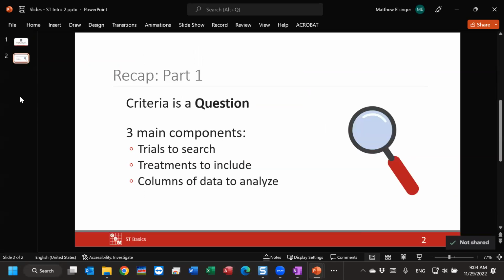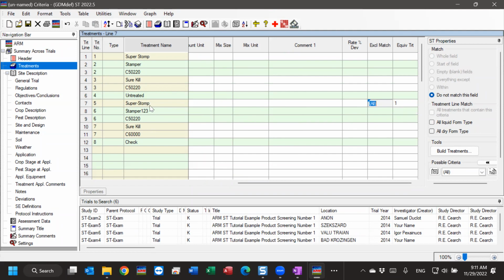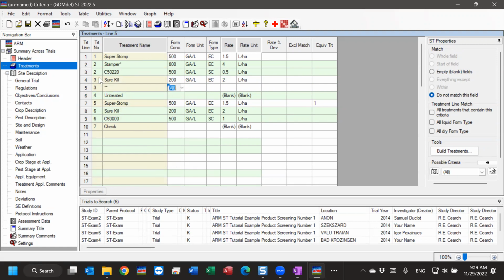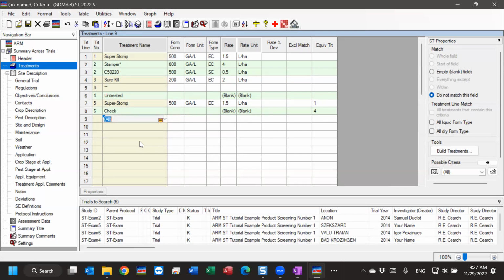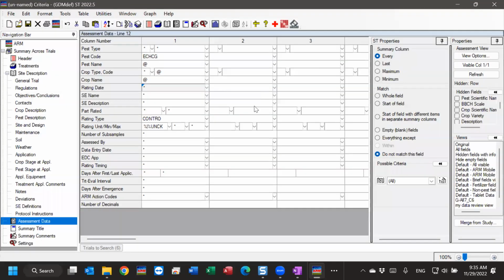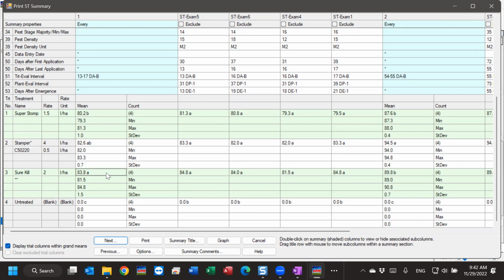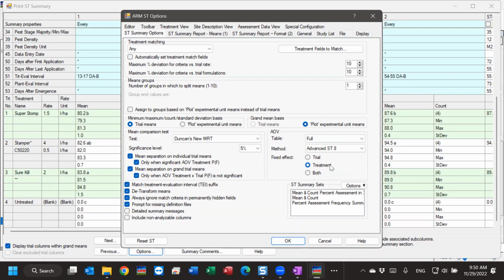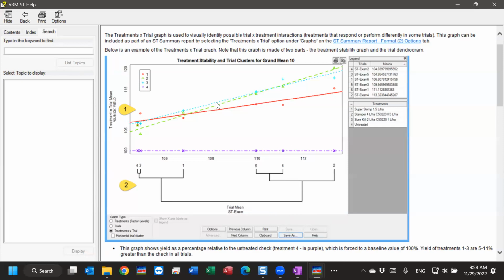ARM Software Webinar - ST Basics: Part 2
Pick up where we left off in the previous ST Basics webinar. We demonstrate additional examples of treatment and assessment criteria, and introduce graphing for the multi-trial analysis.

04:08  |  Treatment criteria examples
24:48  |  Assessment Data criteria examples
42:05  |  Report options
49:20  |  Graphing (plus Interaction discussion)